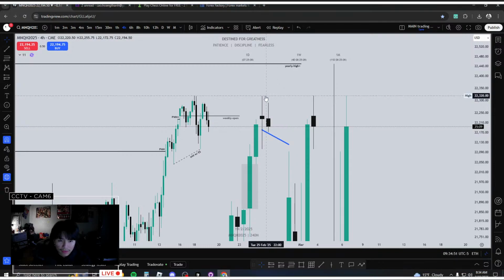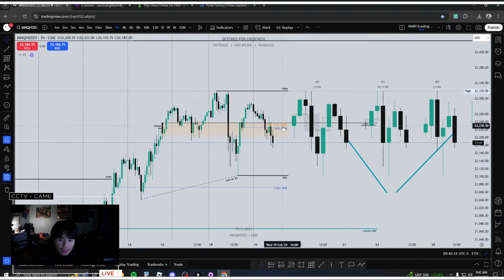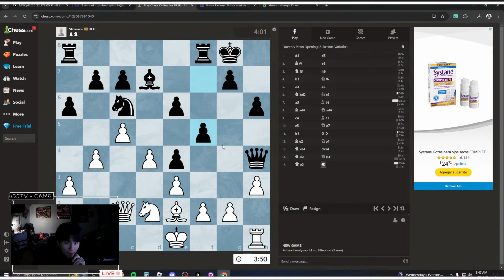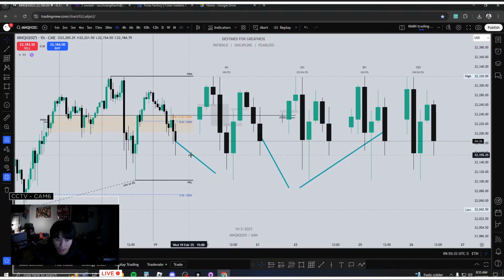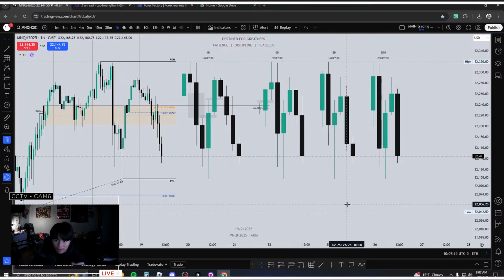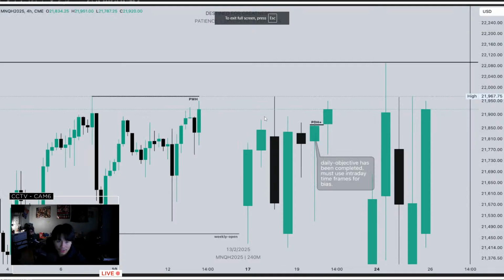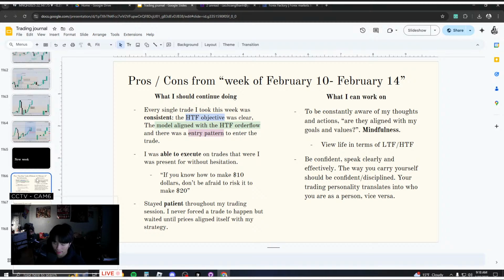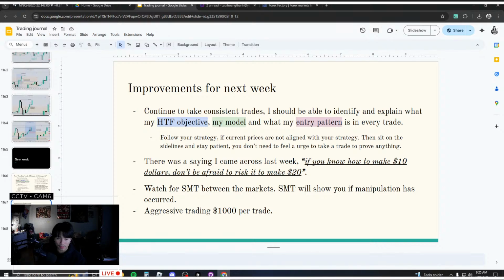LIVE: ICT Trading – How to ICT concepts 2/19/2025